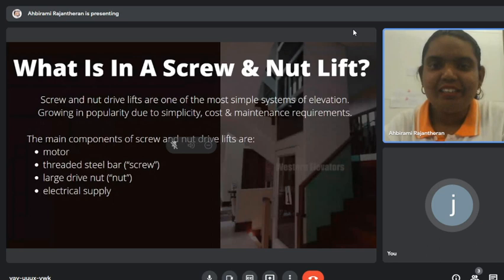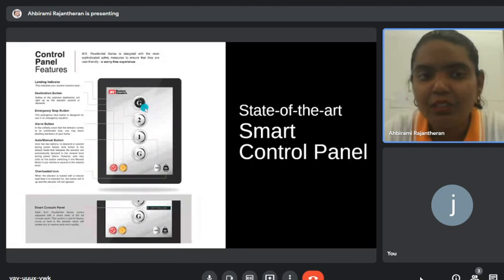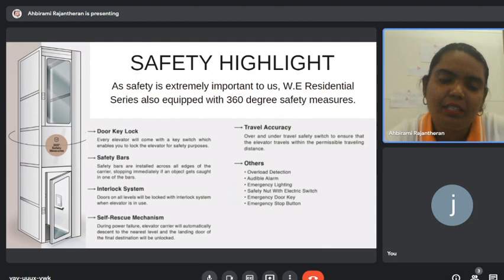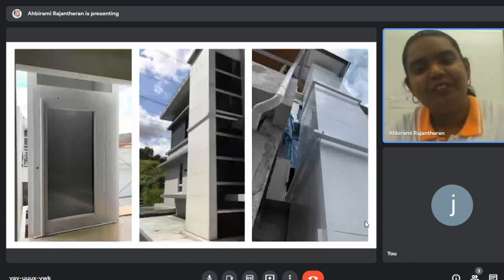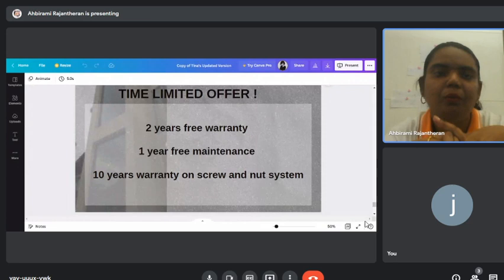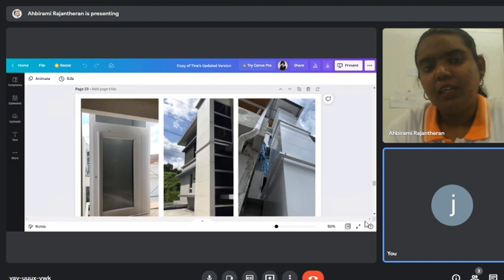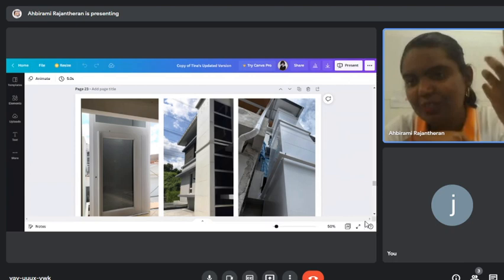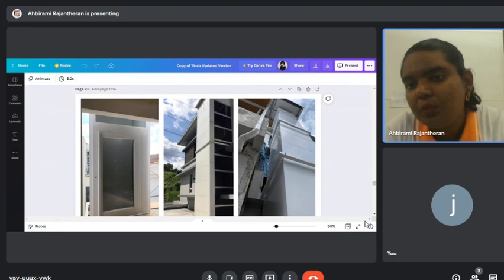Shorts Presentation Home Lift Western Elevator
Mechanical and Electrical Engineering Webinars Series :

Western Elevator Home Lift Presentation Brief - Screw & Nut Lift
Other Webinars include:
Viking SFFF System Webinar
Ebara Pump Webinar
Cold Room Air-Conditioning System Webinar
Powerwell LV Switch Board Webinar
MEDSYS Webinar (BY SOCOMAC)
Nidec and Control Techniques Webinar   Commander C200 for HVAC Application
SCA VAV BELIMO Webinar
ABB Breaker Seminar
Bermad Valve Presentation
Schneider Electric Webinar
Honeywell Webinar
Lion Data Centre
Mitsubishi Electric (Lift)
Liang Chi Cooling Tower
Johnson Controls Data Centre
Kruger Ventilation Fan & System
Bryair Dehumidification system